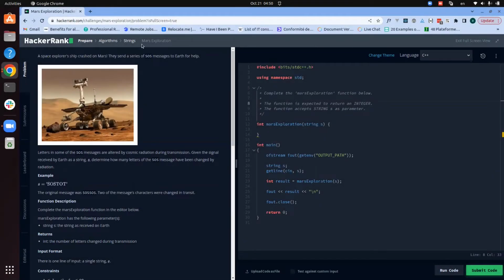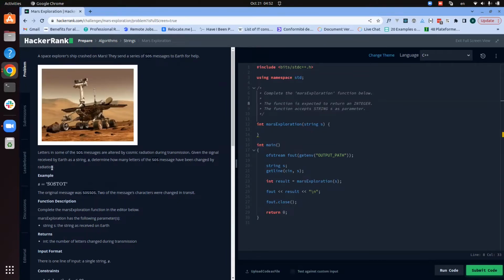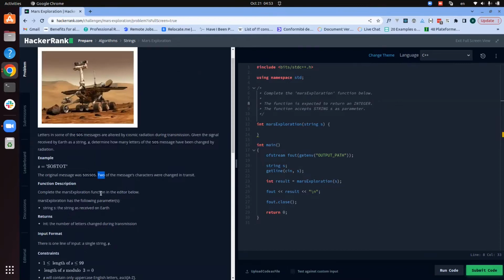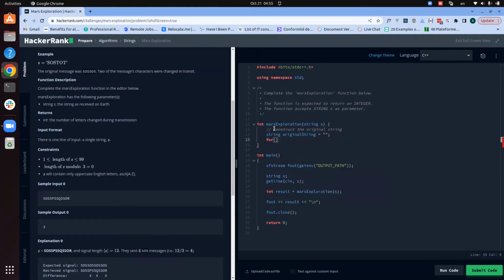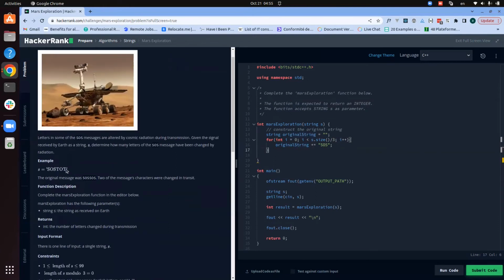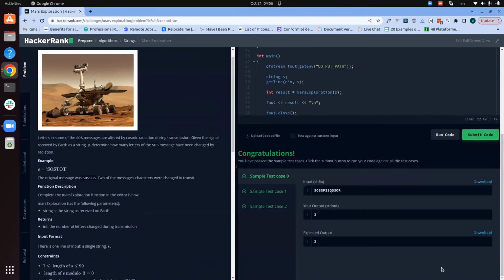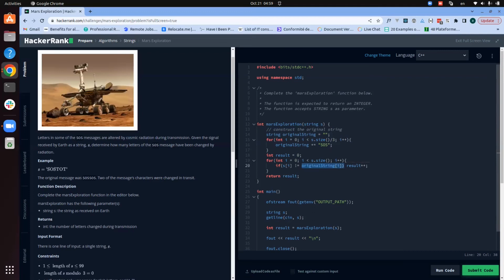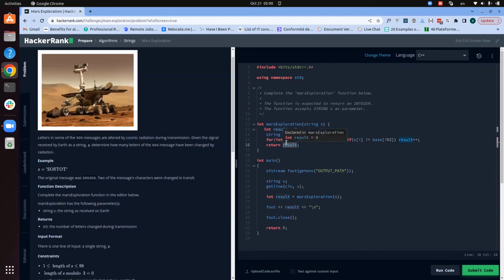HackerRank : Mars Exploration